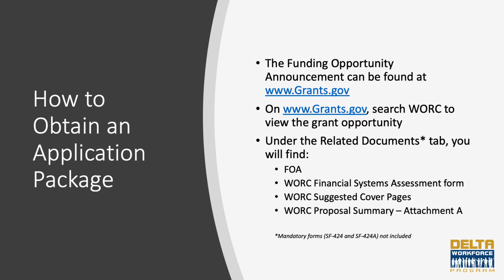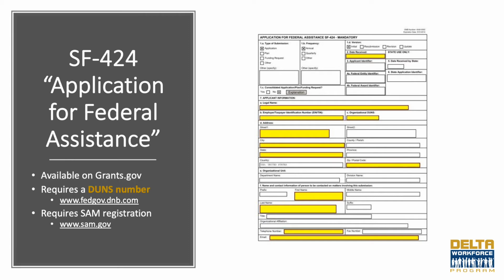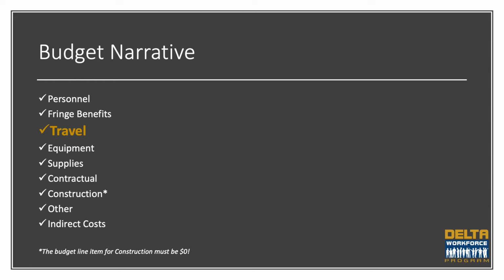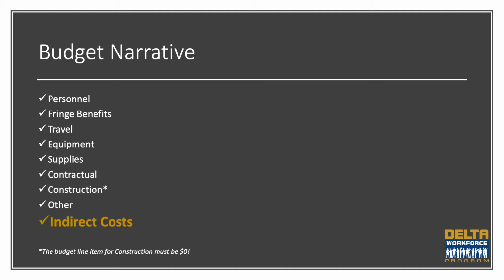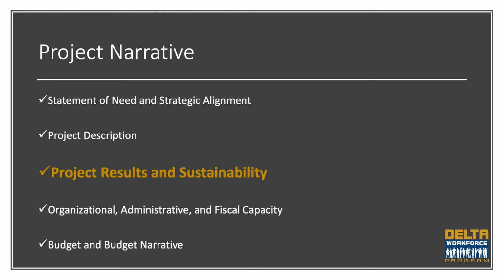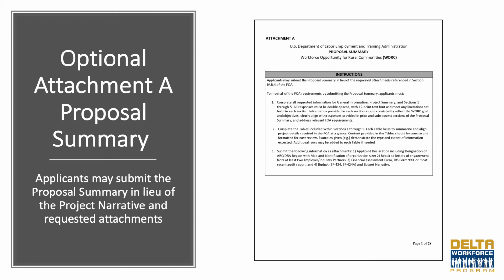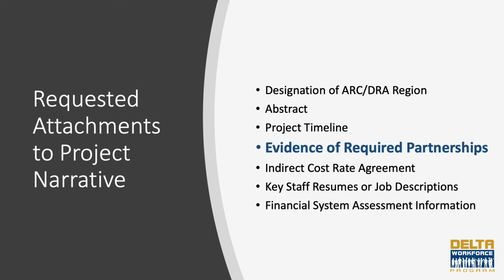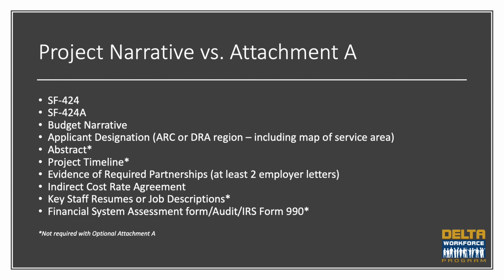2020 WORC Grant | Section IV: Application and Submission Information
Delta Regional Authority is providing technical assistance videos for the 2020 Workforce Opportunity for Rural Communities (WORC) grant program funding opportunity announcement to help prospective applicants develop competitive proposals.

These videos are designed to provide stakeholders with the systems, resources, and tools necessary to develop and implement comprehensive workforce development programs.